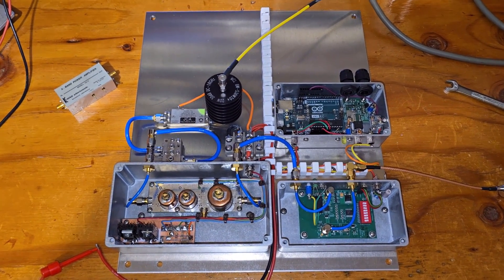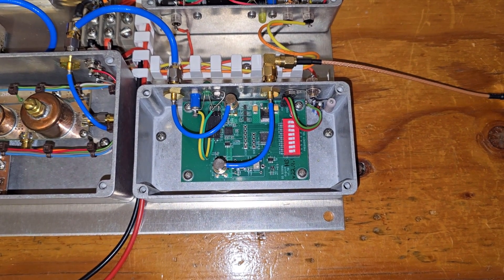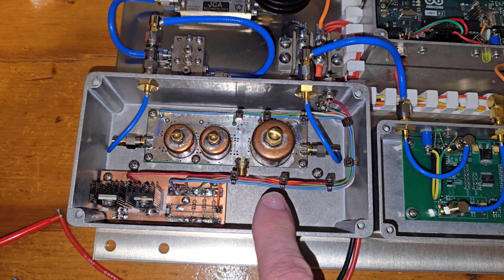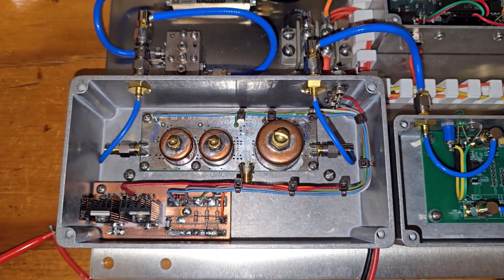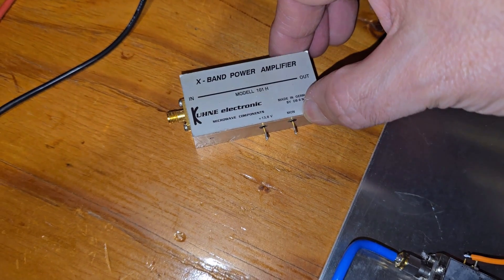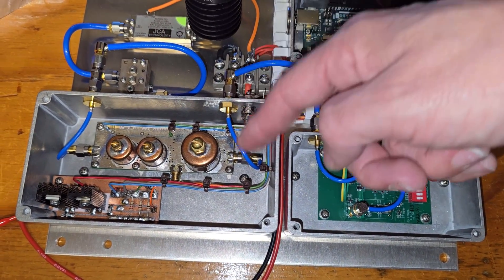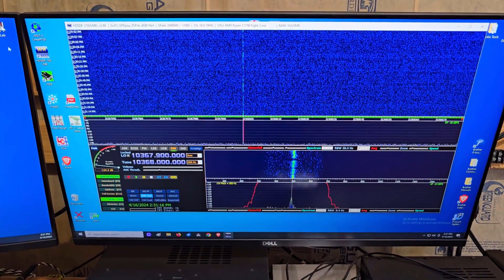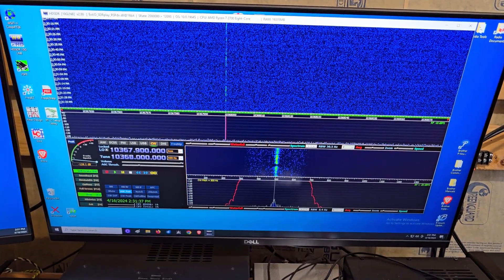10G Beacon Update April 2024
An update on status of the 10 GHz beacon build, problems yet to be solved and a first listen to the beacon signal on my shack receivers.